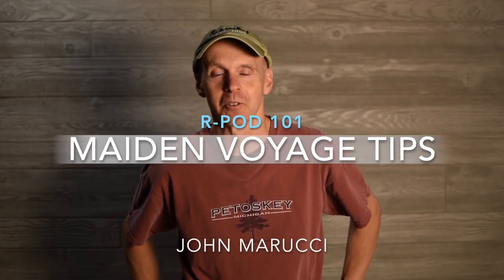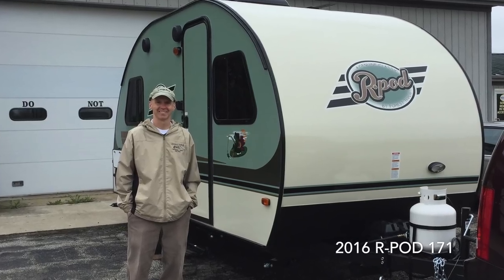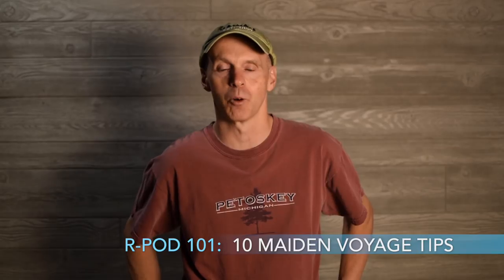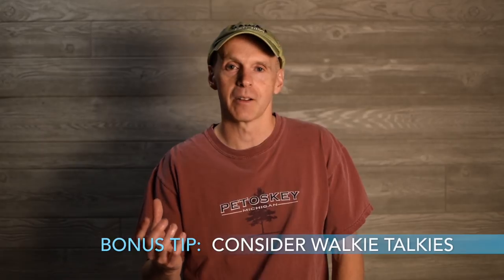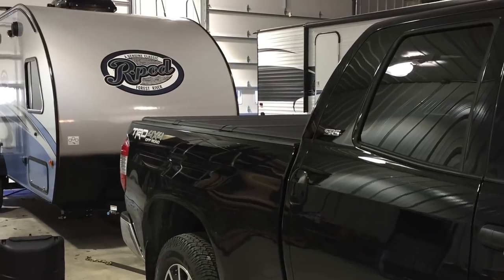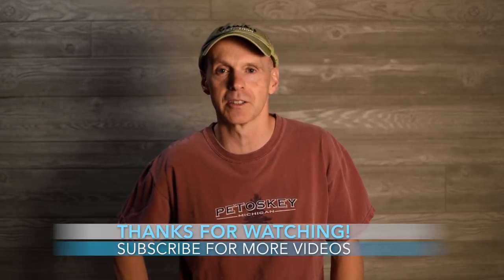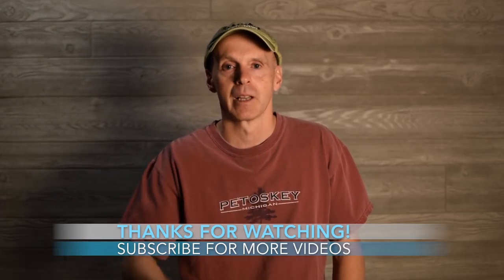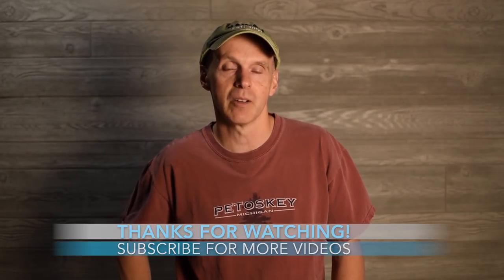RV First Trip Tips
In this video, I share 10 tips to help minimize the stress of taking a new (or new to you) R-Pod out on its maiden voyage. These tips are shared from my experience of purchasing two new R-Pod's over two years time.

PURPOSE